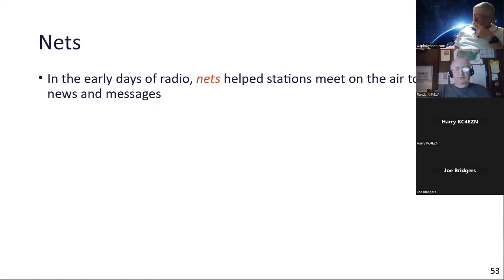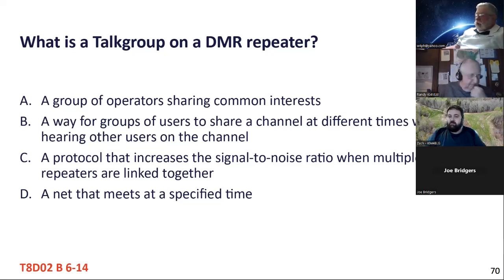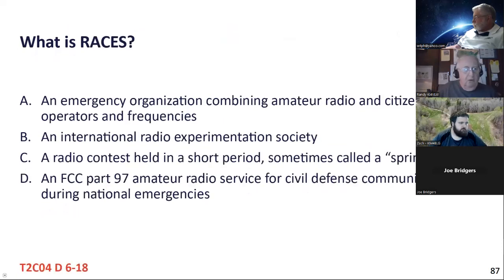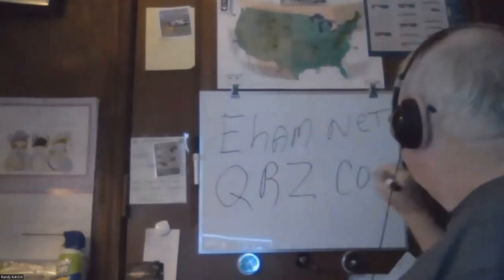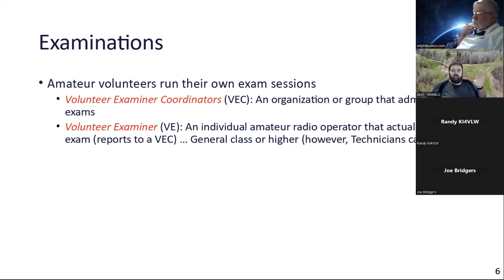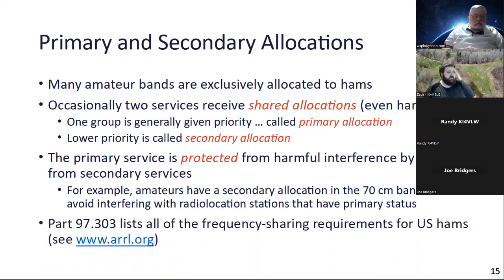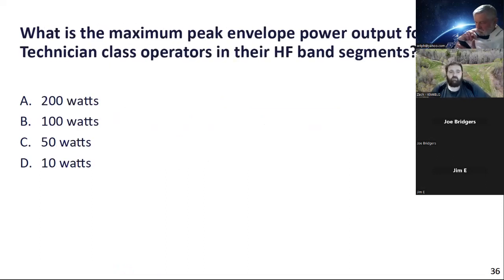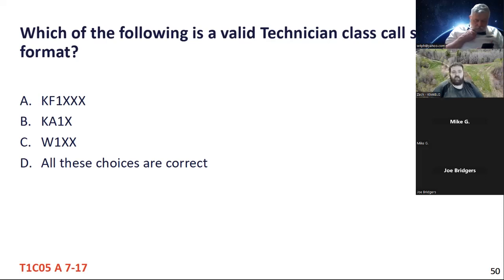WCARS TECH CLASS 2023 L6B & L7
WCARS TECHNICIAN CLASS LESSON 6B AND 7